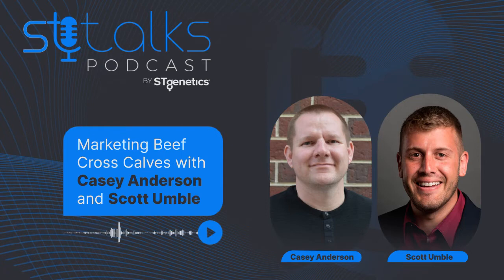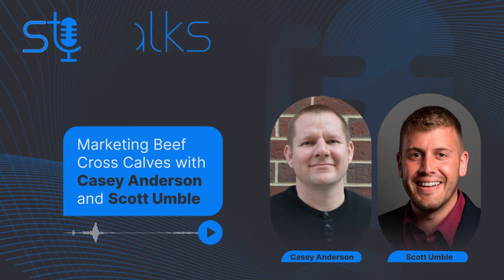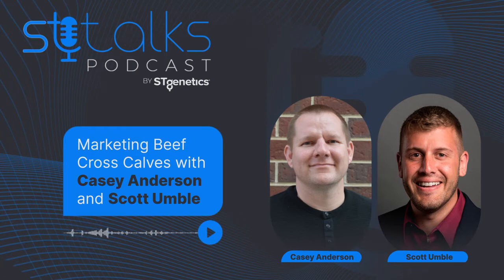STtalks Podcast #05 - Marketing Beef Cross Calves with Casey Anderson and Scott Umble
STgenetics sits down with Casey Anderson and Scott Umble two members of STgenetics Technical Team. On this new episode of STtalks, we dive into what it takes to create the right beef cross calves and how to market them.

You can also listen to this episode by searching for STtalks on Apple Podcasts, Spotify, or on your favorite podcast platforms.